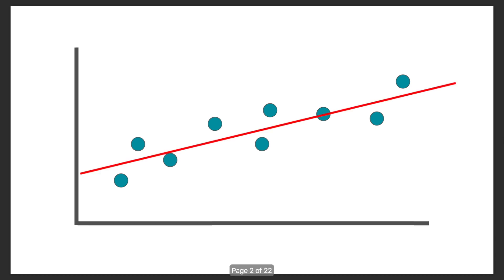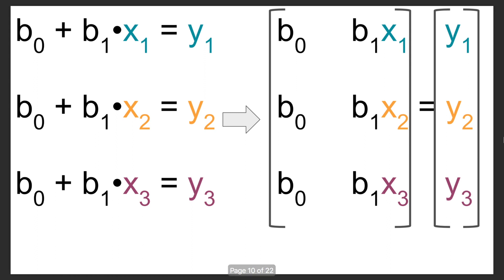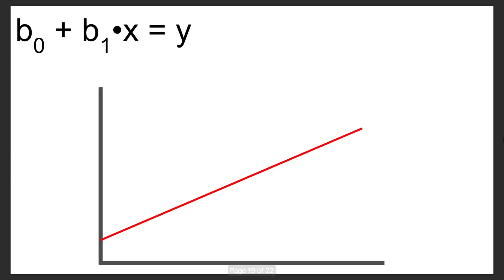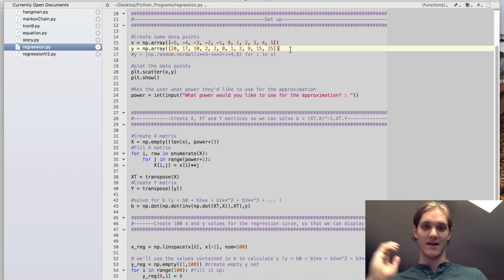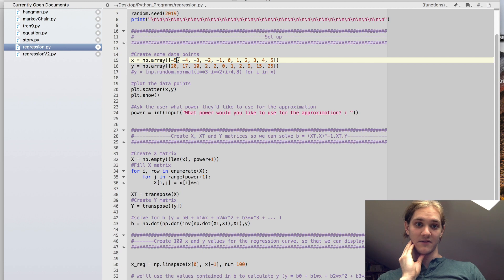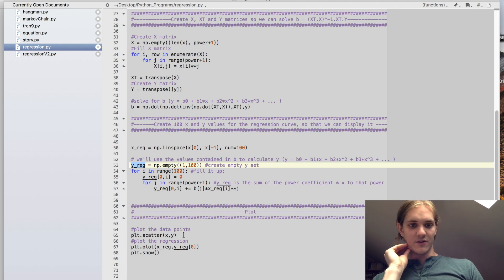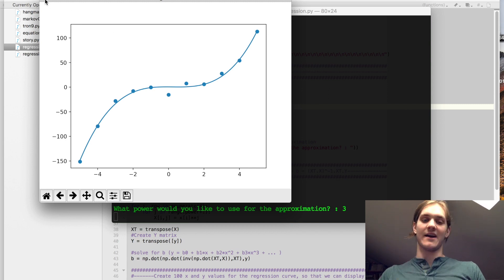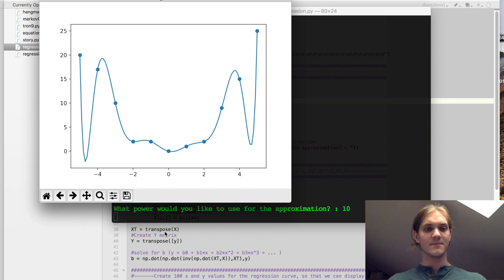How to construct *polynomial* best-fit curves!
Nothing more exciting than linear algebra! In this video we'll look into how linear regression works, and how we can expand it to generate polynomial regression.